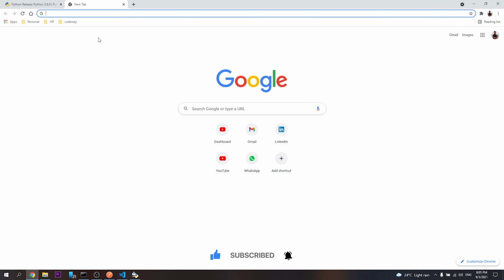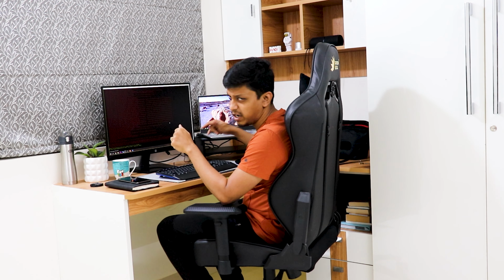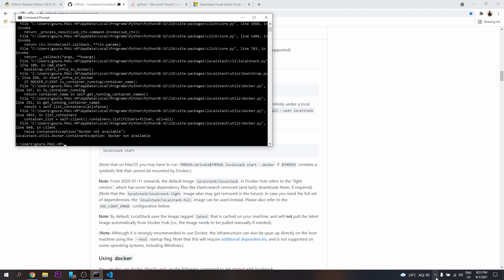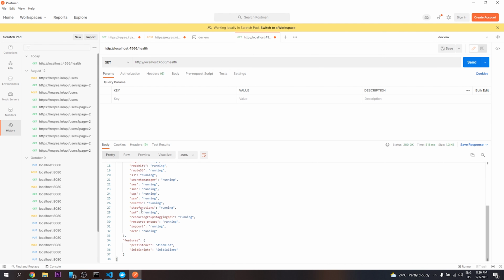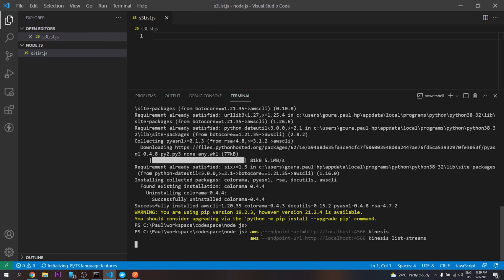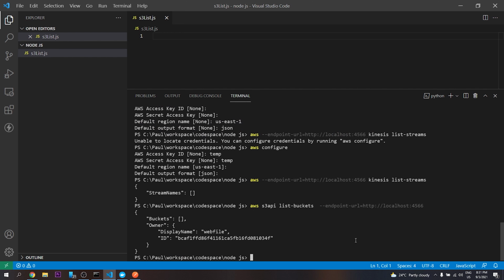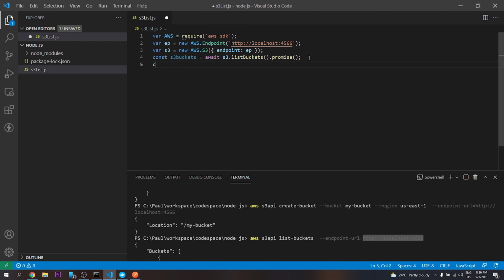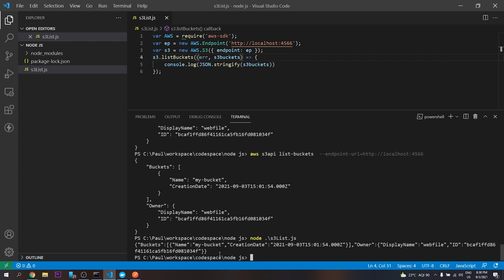AWS Localstack | How To Setup AWS Services Locally With Nodejs Code Snippet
LocalStack provides an easy-to-use test/mocking framework for developing Cloud applications.
A fully functional local cloud stack Develop and test your cloud and serverless apps offline!
Enables a highly efficient dev&test loop. Deploy your application locally in Docker, within seconds.
Huge cost savings for development teams of all sizes. No cloud infrastructure needed.
Improve software quality through continuous integration. Stop rolling out untested changes.

⚙️Gears used⚙️
DJI Osmo Mobile 3 Handheld Smartphone Gimbal (Grey)

Boya BYM1 Omnidirectional Lavalier Condenser Microphone with 20ft Audio Cable (Black)

Canon EOS 200D II 24.1MP Digital SLR Camera + EF-S 18-55mm f4 is STM Lens (Black)

Samsung Galaxy S20 (Cosmic Gray, 8GB RAM, 128GB Storage) with No Cost EMI/Additional Exchange Offers

Benro T880EX Digital Tripod Kit

HP Envy 15-ep0123TX 15.6" (39.62cms) Laptop (10th Gen i7-10750H/16GB/1TB SSD/Windows 10 Home/NVIDIA 1660Ti 6 GB Graphics), Natural Silver

Logitech MK345 Wireless Combo – Full-Sized Keyboard with Palm Rest and Comfortable Right-Handed Mouse